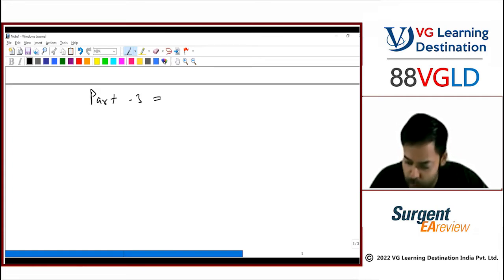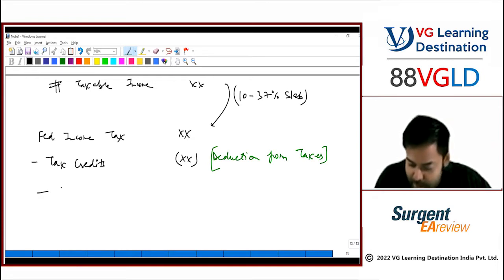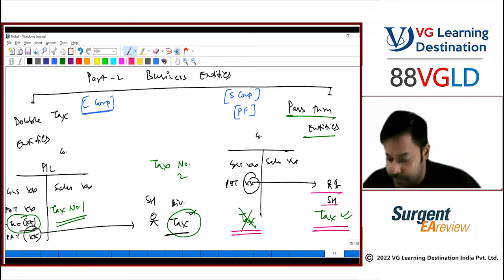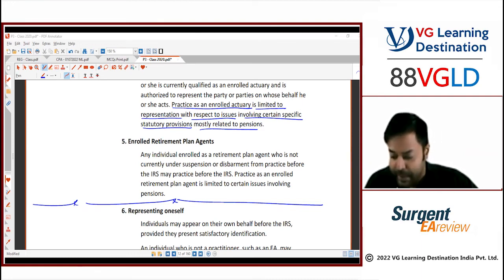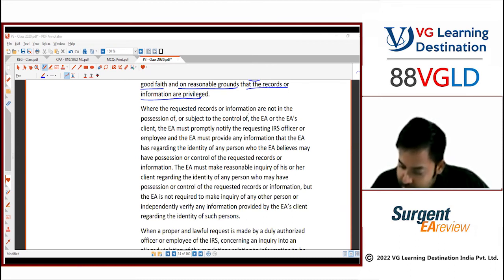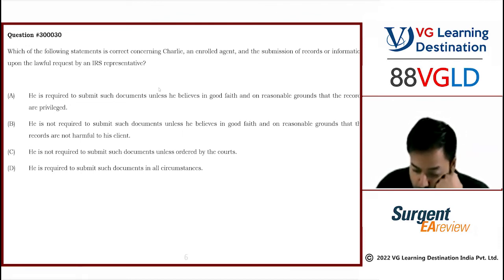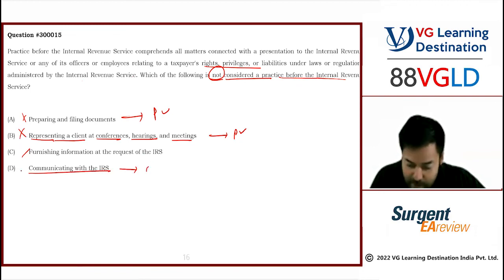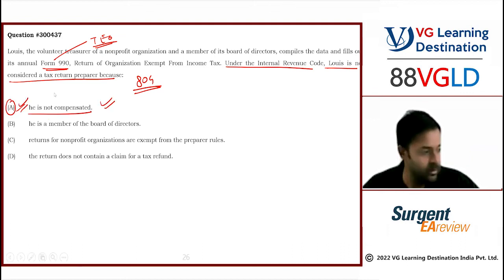EA part 3 lecture 01 by Mr. Abhinav Raparia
About EA:
The EA Exam, officially known as the Special Enrollment Examination (SEE), is a three-part exam administered by Prometric on behalf of the Internal Revenue Service. Each part is taken as a separate 100-question exam, and you will have 3.5 hours to answer all questions for that part. The IRS Special Enrollment Exam (SEE) is the easiest of the exams that give you unlimited representation rights to practice before the IRS.

About 88VGLD:
88VGLD has been established with the social objective of making quality video-based learning material available to all professionals. Technology, Connectivity, and Social Media are rapidly changing the world of Education and they wish to lead the transformation of the learning industry.

88VGLD is the perfect companion for the professional to enhance his/her knowledge and turbocharge their career. 88VGLD creates a wonderful opportunity to convert screen time into a valuable learning activity. It also provides the complete course curriculum at your fingertips for those moments when you need some help at short notice. We believe that this mode of learning could be transformational, adding hours to your day while providing complete control over the learning process.

Every course is taught by the best teachers and conducted in an engaging manner to keep students involved. The learning process consists of video-based instruction, computer-graded assignments, and a dashboard that allows the student to track his/her progress.

88VGLD is founded by professionals with over 3 decades in the education industry.

88 academics, 4E/10, Jhandewalan Extn.,
Behind Post Office, Near Videocon Tower